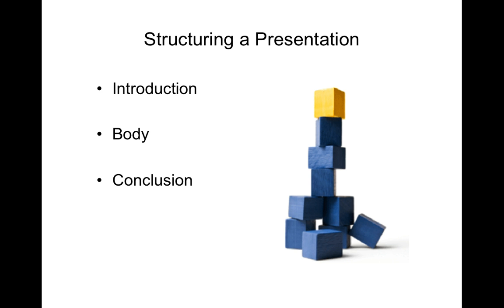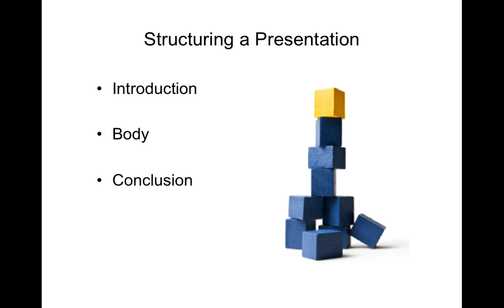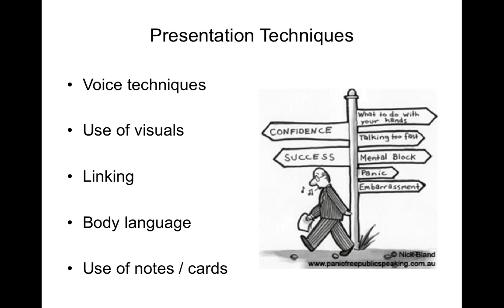How to Give a Successful Presentation